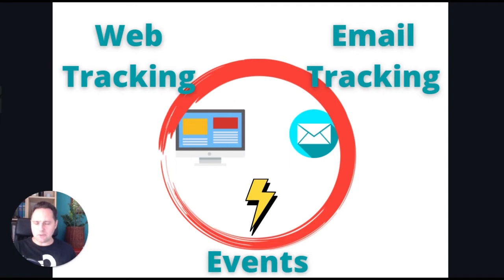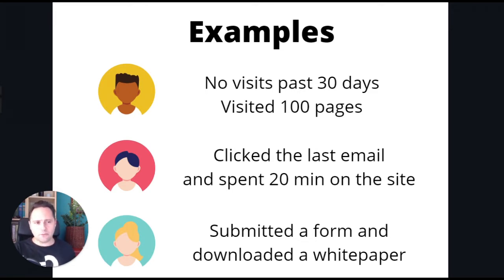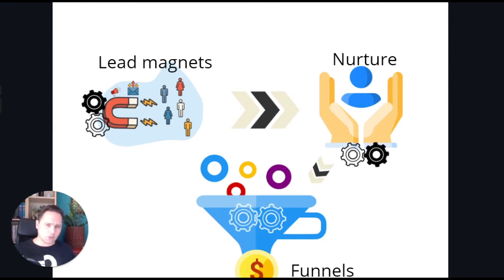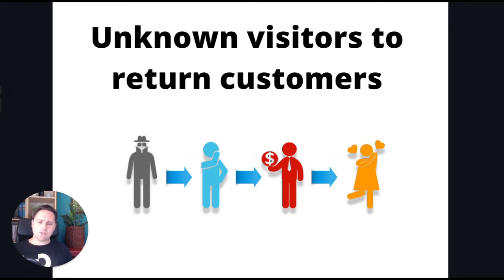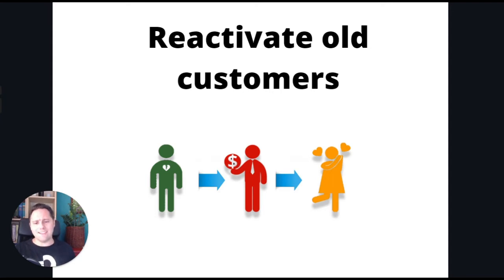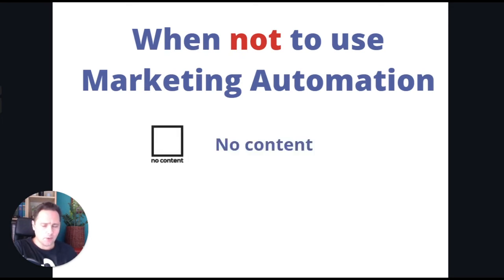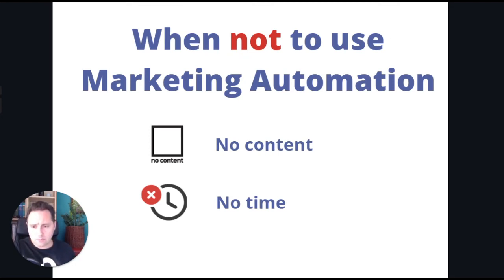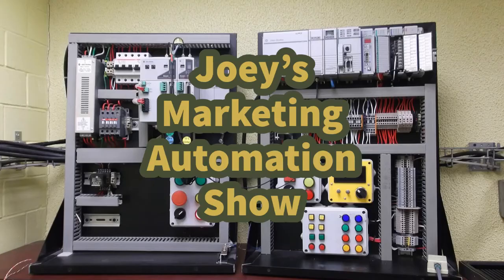What is Marketing Automation and how to get started?